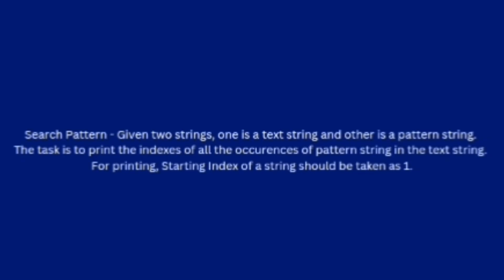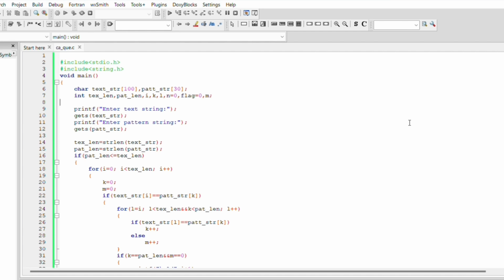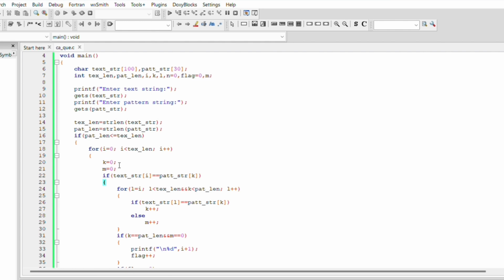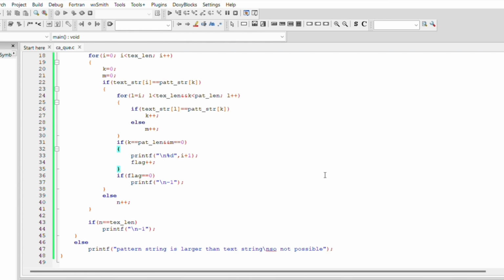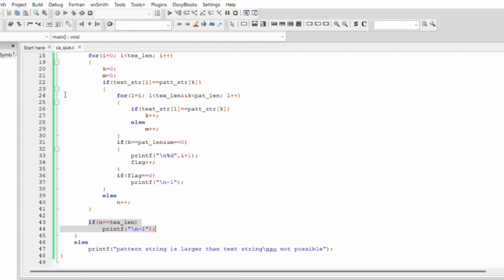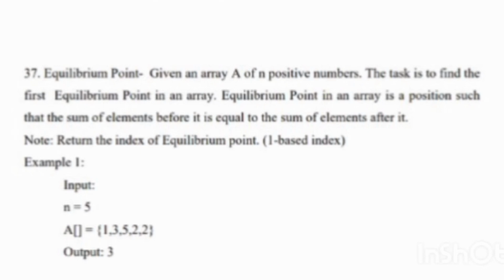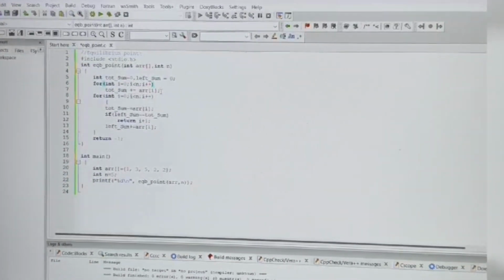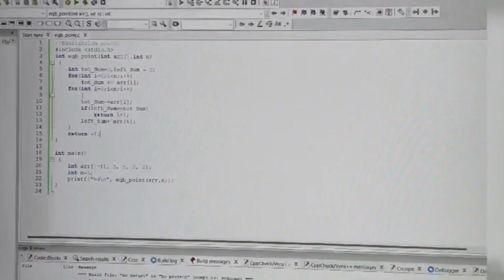Search Pattern string in text string and Equilibrium point in an array